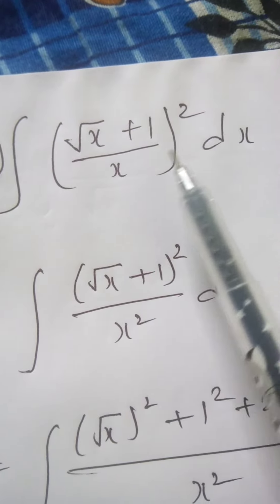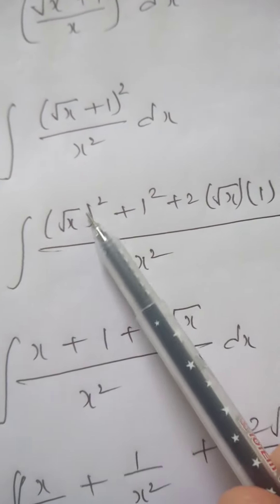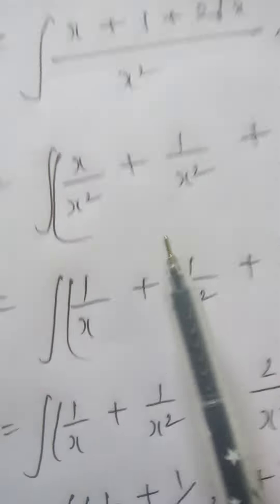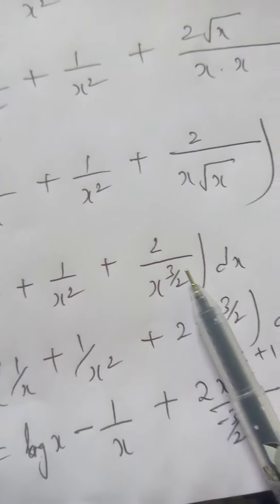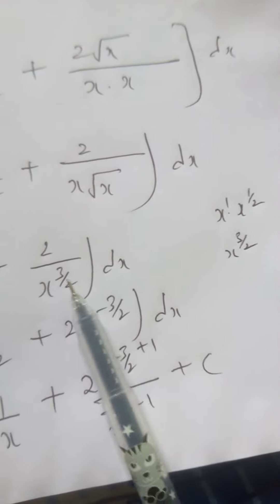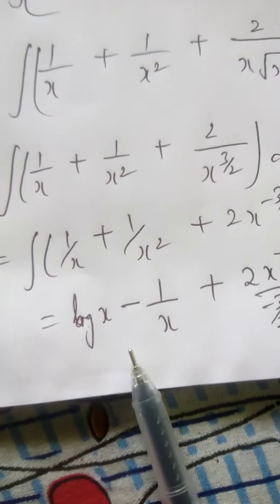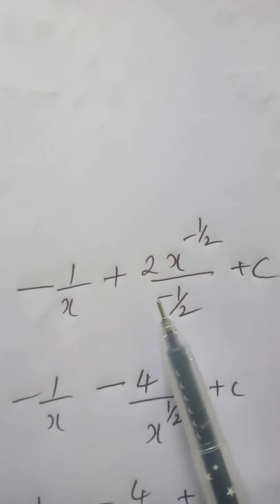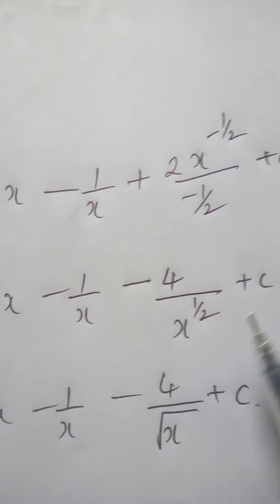Integration Lecture 11